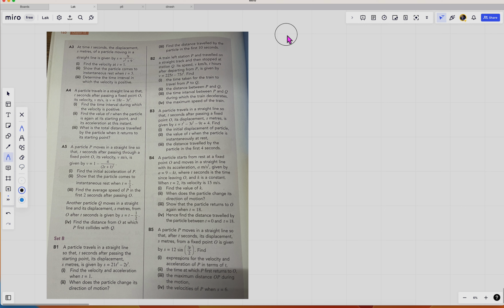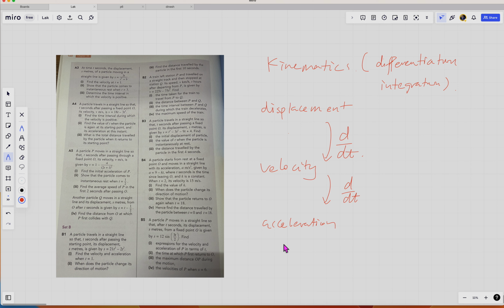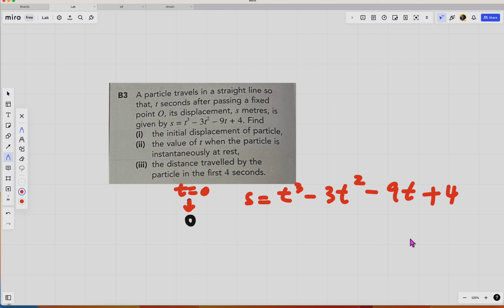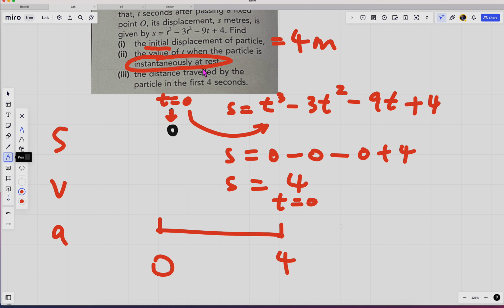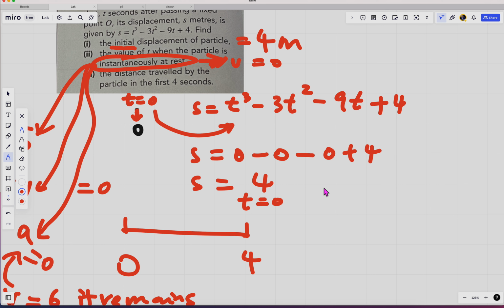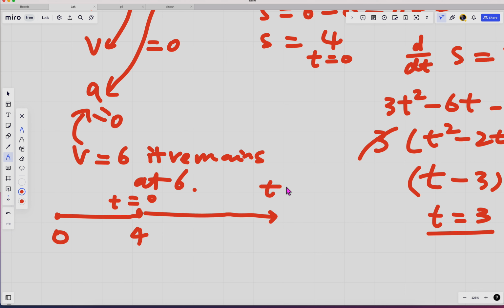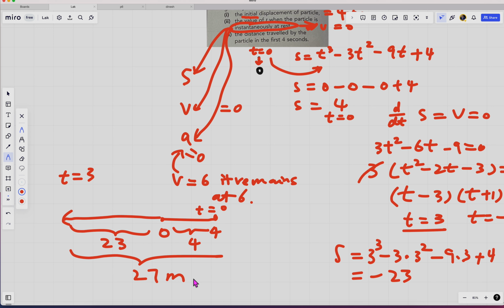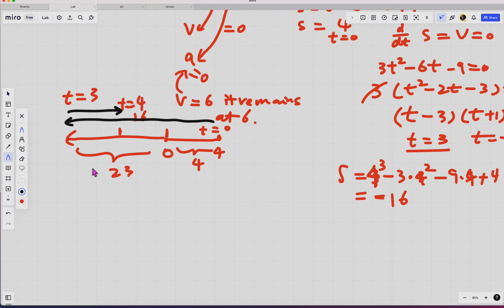20221231 lak kinematics 2